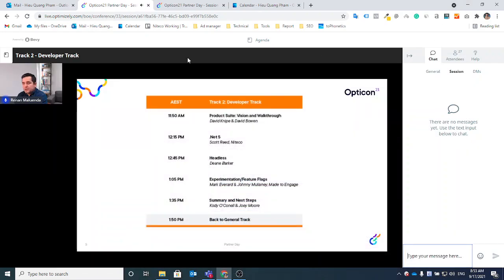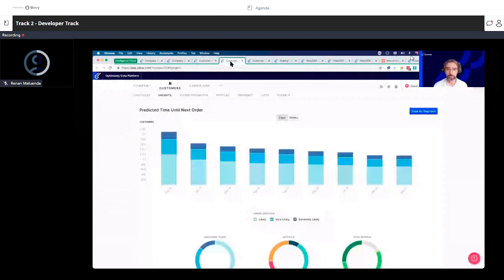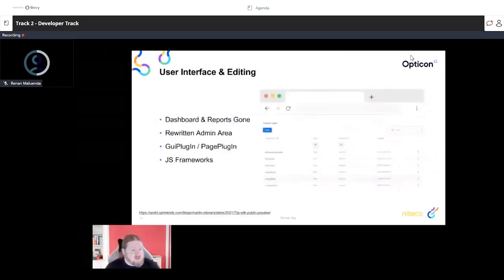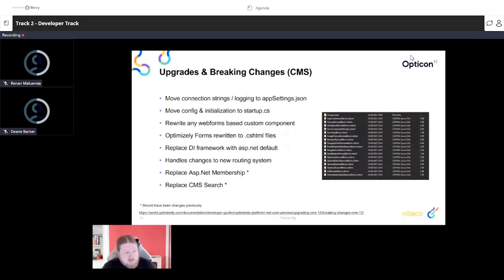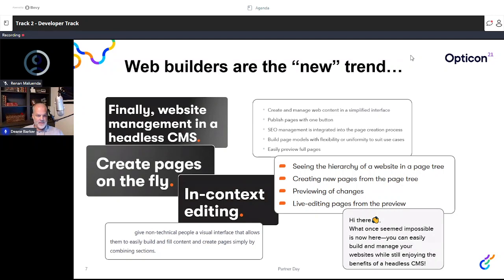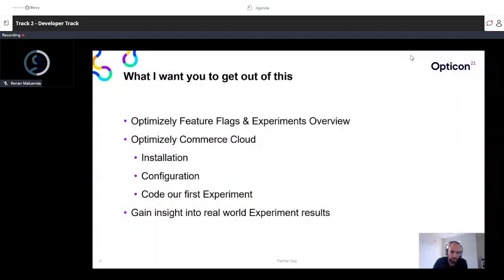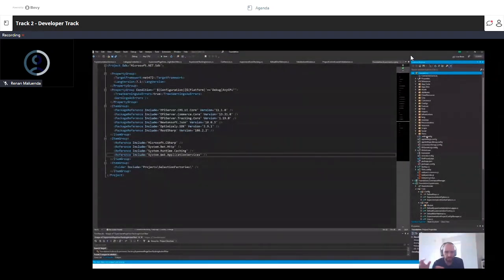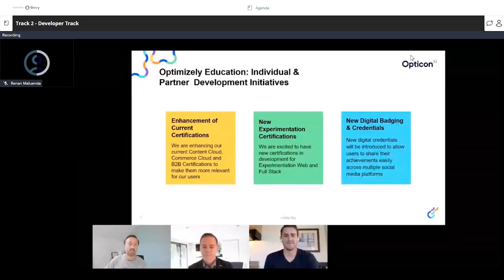Developer Track - Optimizely Event